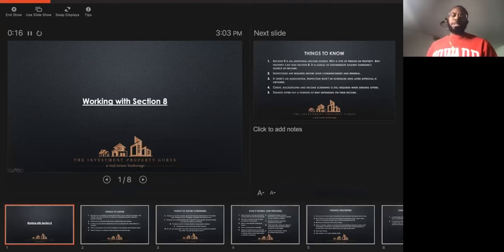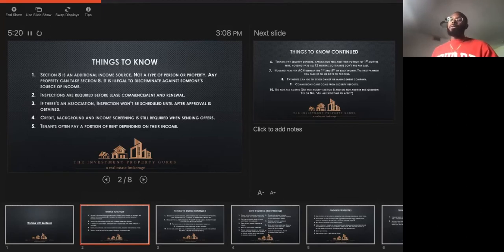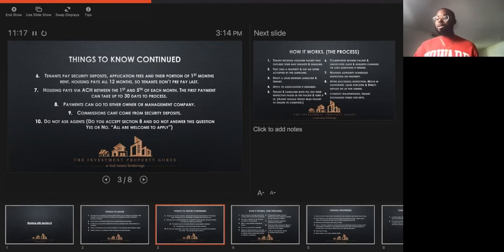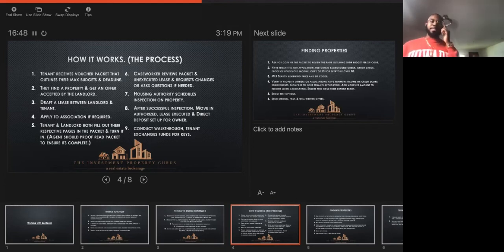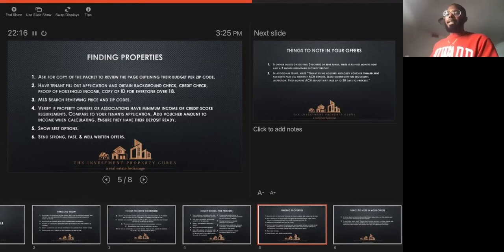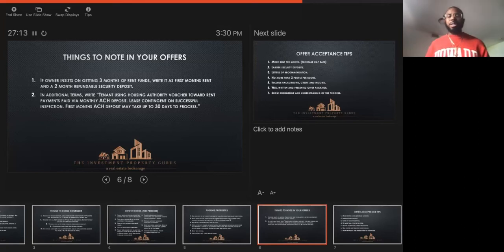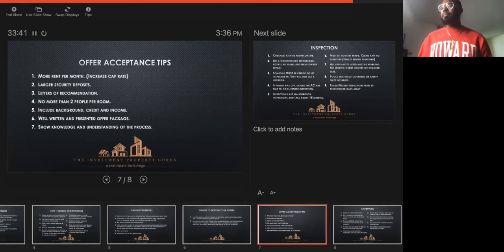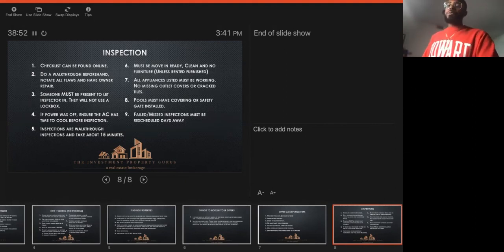The Section 8 Process as a real estate listing agent, or landlord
How to rent a property to a tenant using Section 8 vouchers.
What to expect as a listing agent or landlord.

Khalid Bryan
Broker
The Investment Property Gurus LLC
Fort Lauderdale FL